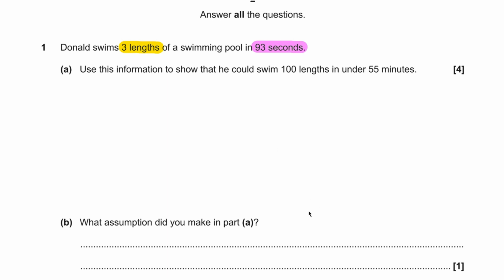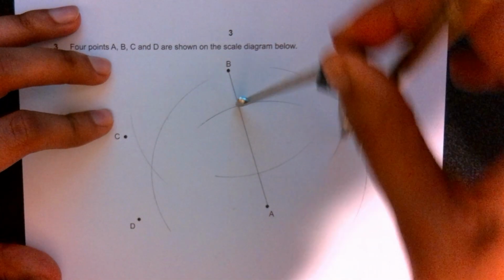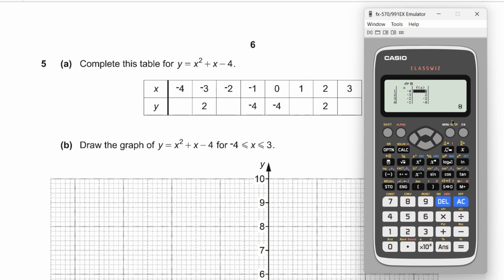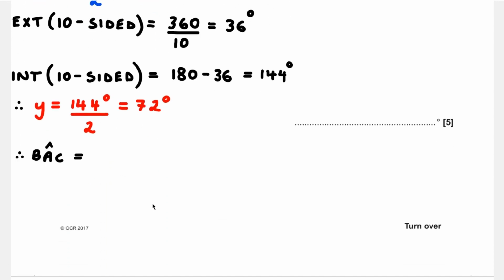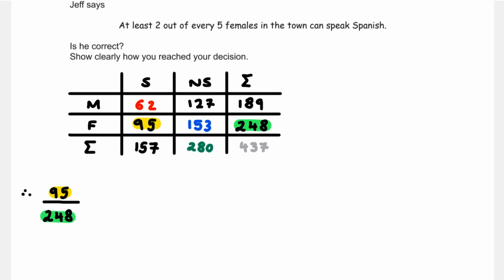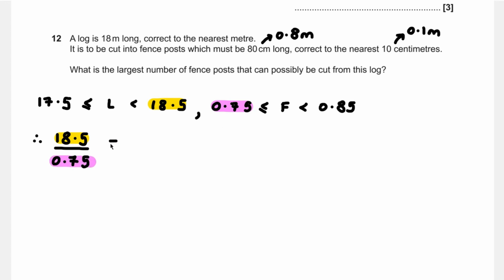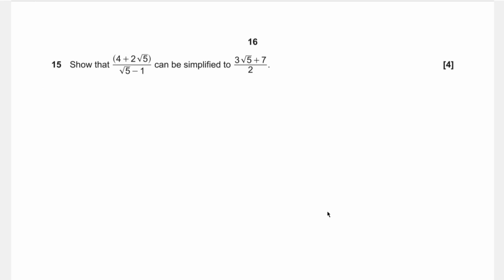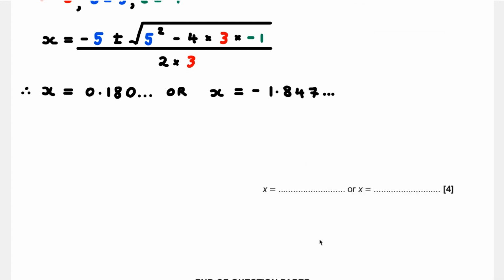OCR GCSE 9-1 Maths Higher November 2017 Paper 4